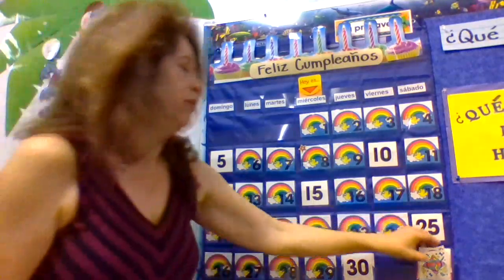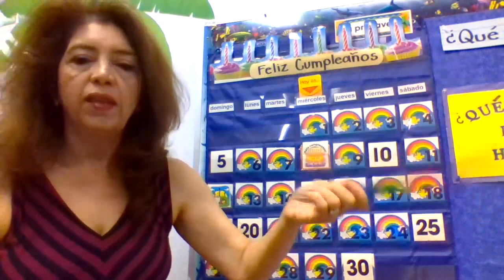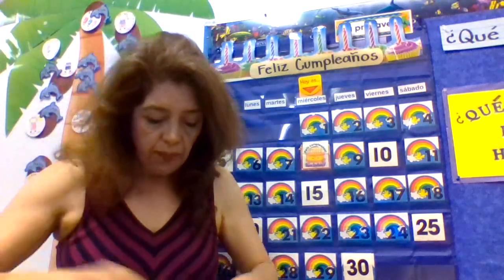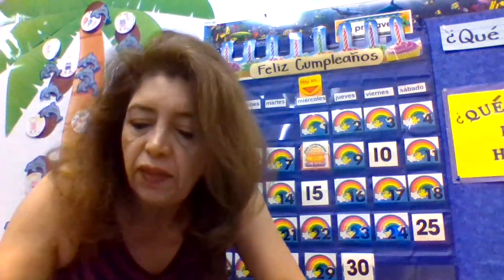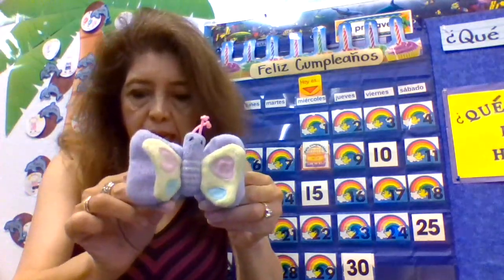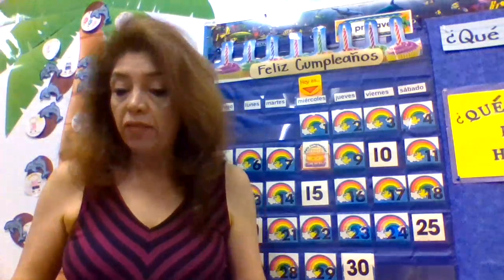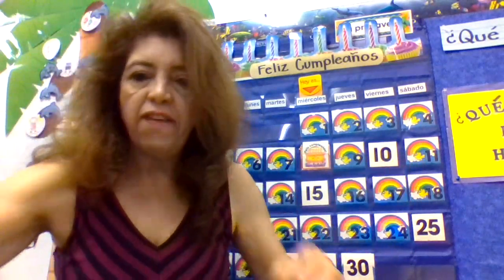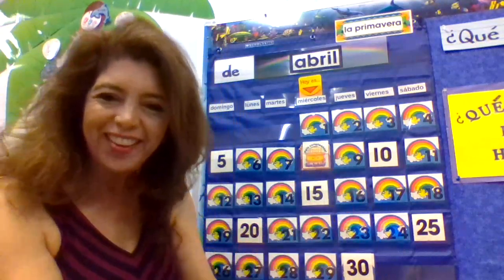PreK: April 8th